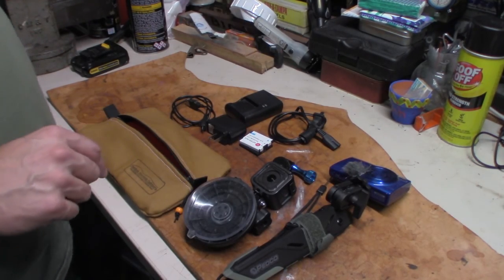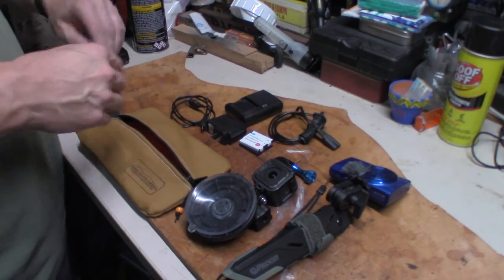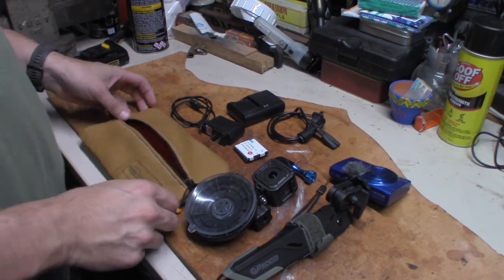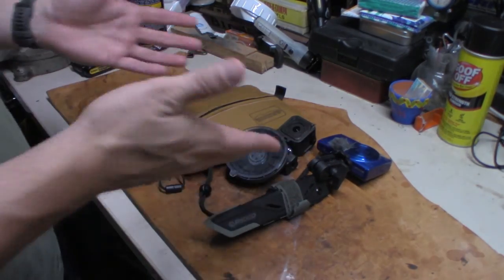Chloe's Camera Gear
In this video, we look at Chloe's camera gear that she will be taking on her trip.

Amazon Link
Nomadic Gear Backpack Clip